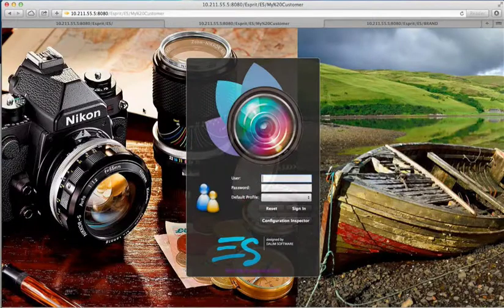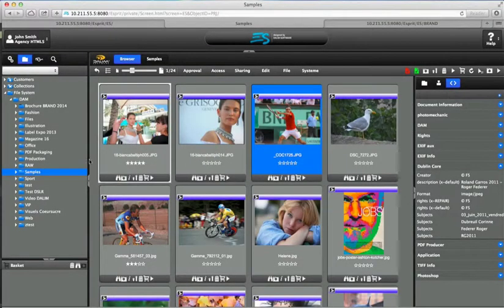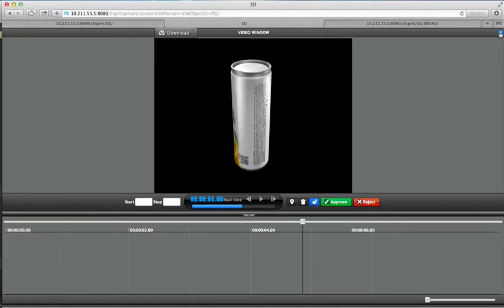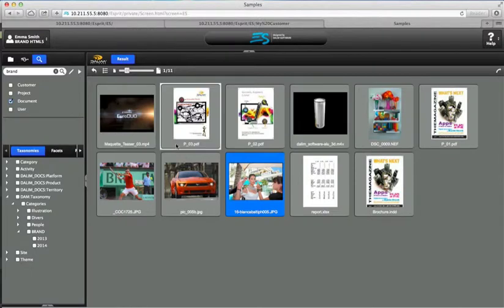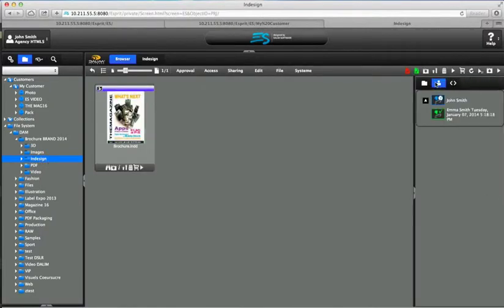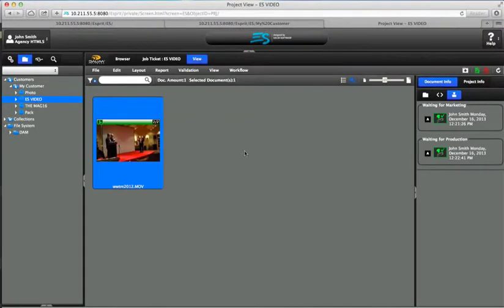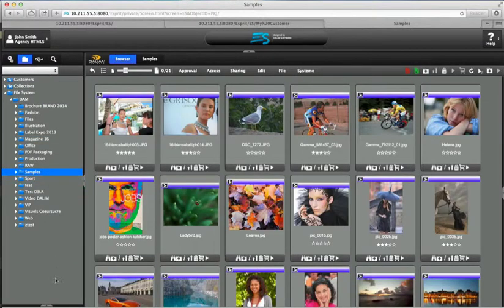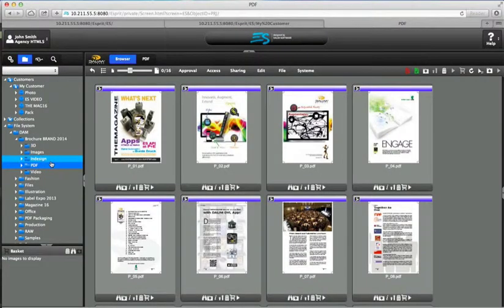Webinar: Asset Management with ES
Take 45 minutes to follow a quick overview by Frédéric Sanuy, covering document centralisation, classification and sharing, advanced search options and approval cycles for images, PDF and video.